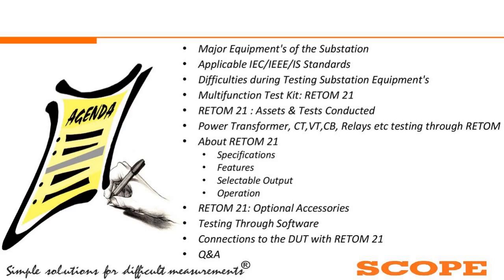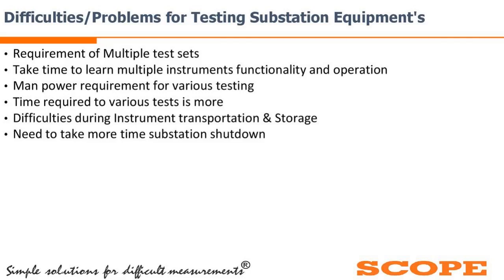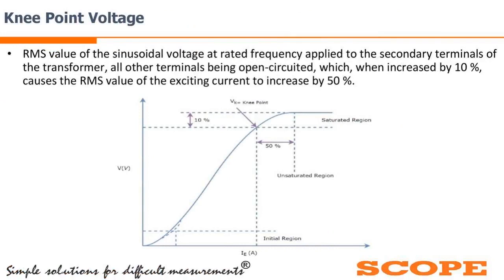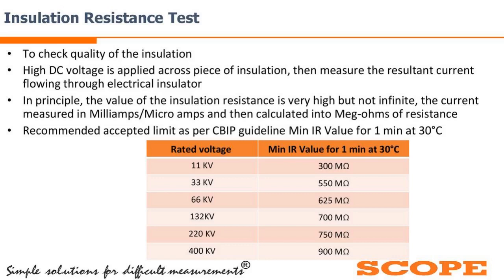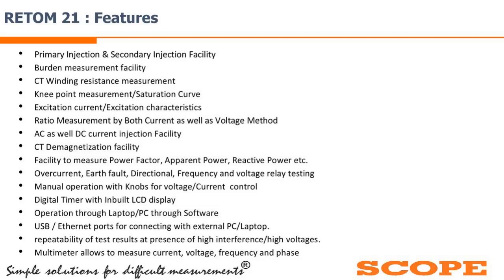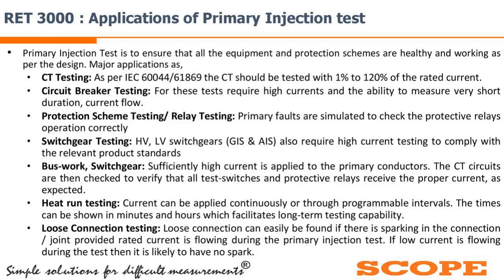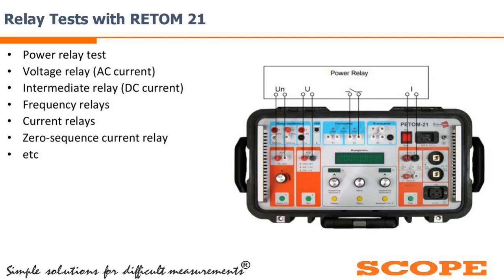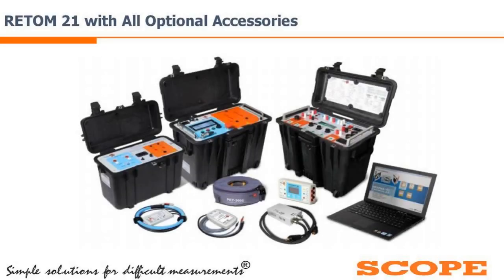Primary Cum Secondary Injection tester - RETOM 21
Multifunction Tester for Substation Assets.